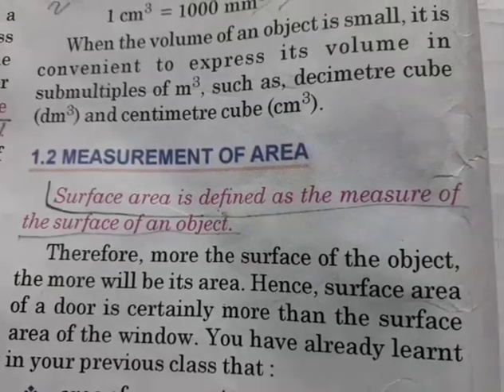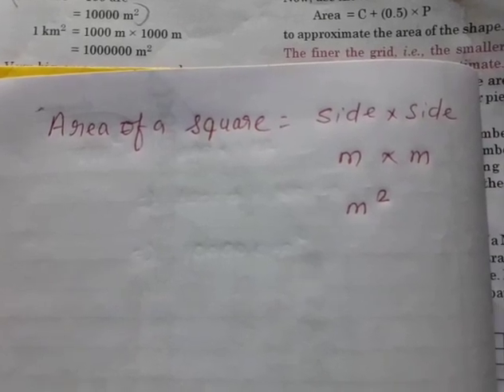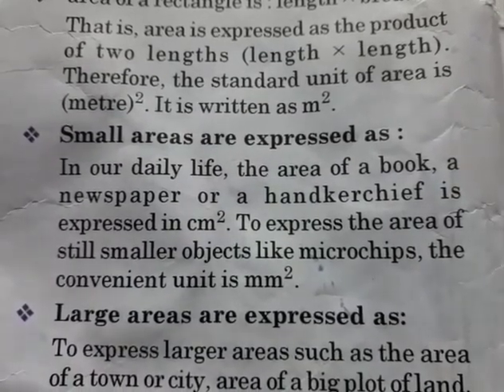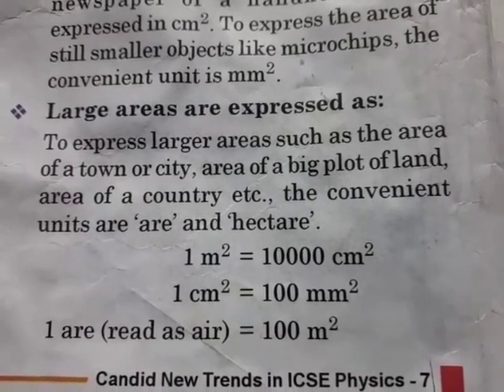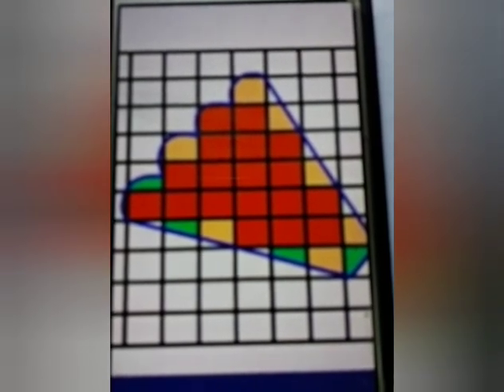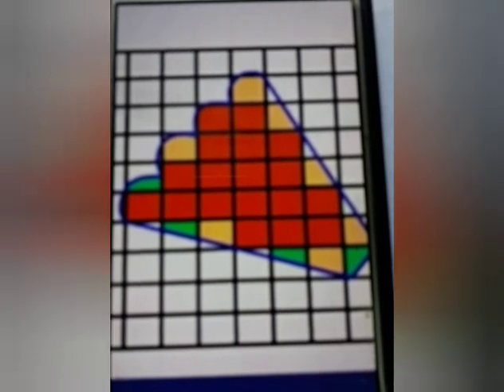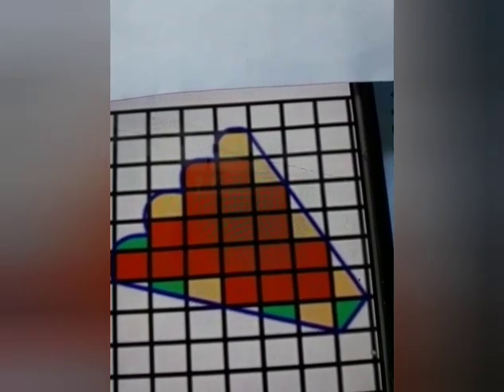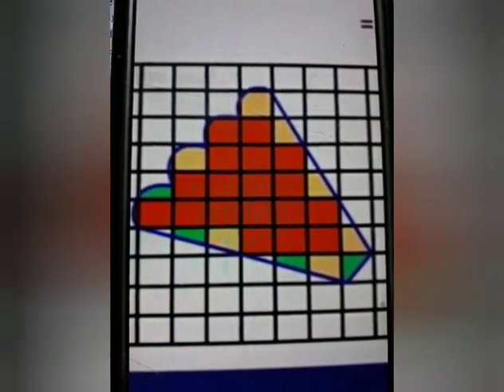Class VII physics chapter 1